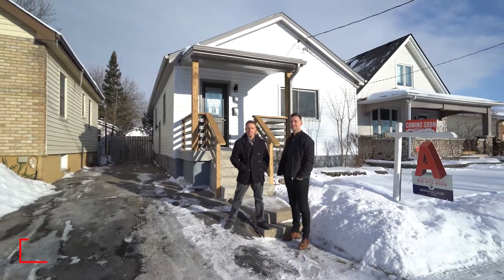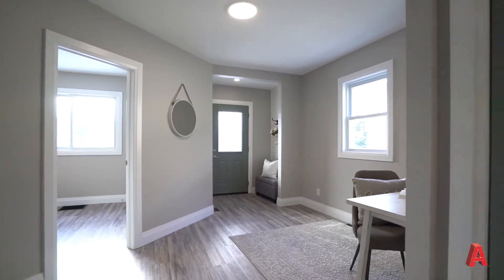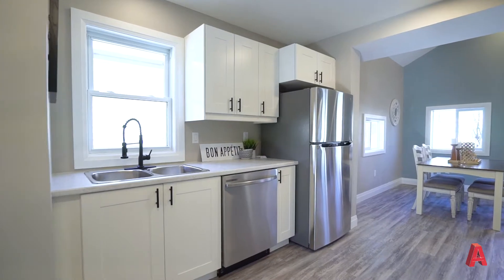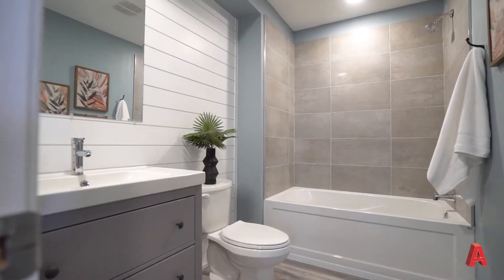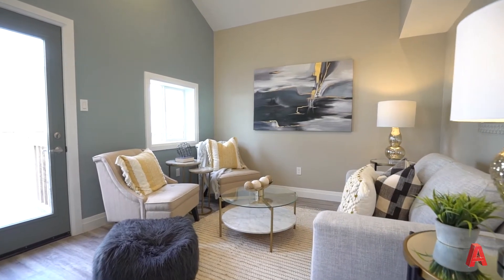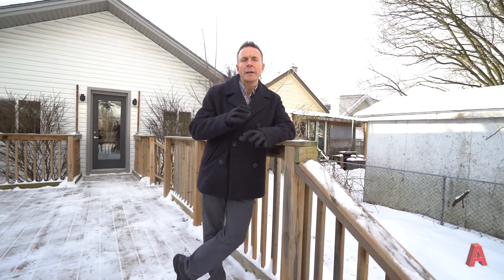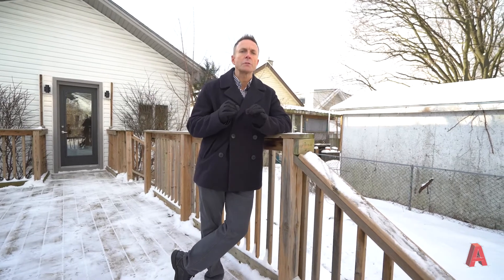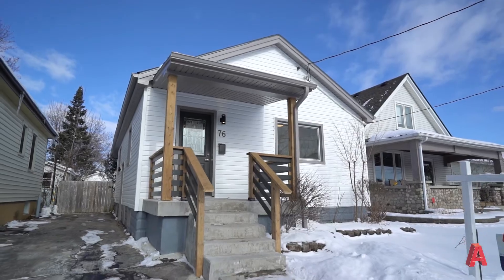76 Homan Street - HOME FOR SALE LONDON ONTARIO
🏘HOME WITH IN-LAW SUITE READY FOR IMMEDIATE POSSESSION🏘

2+1 Bedroom | 1+1 Bathroom

This gorgeous home with tons of curb appeal is a must see! This property has been thoroughly updated and features 2+1 spacious bedrooms, 2 large 4 piece updated bathrooms, open concept living and dining space as well as updated modern finishes throughout.

You will be greeted by a brand new kitchen with new stainless steel appliances, which flows naturally into the dining room and family room with vaulted ceilings, tons of natural light and great views of the yard. Main floor laundry hook-ups just off the kitchen.

The lower level is a fully finished 1 bedroom in-law suite with separate entrance, featuring a brand new 4-piece bath and kitchen, in-suite laundry and plenty of additional storage space.

Updates include but not limited to new kitchens and bathrooms, led lighting, doors/hardware, floors, baseboards and porch etc.

This home is situated on a quiet street just north of the Thames river, close to parks, green space, schools, shopping and public transit.This redesigned layout features sight lines from the front of the house through to the backyard where you will find a huge 2 tier deck and is fully fenced with an oversized shed.

Perfect for multi-generational families, first time buyers looking for additional income from the lower suite to supplement their mortgage payments or for an investor looking to add to their portfolio.
(Washer Dryer Sold As Is Condition)

$439,000

🅰RE/MAX Hallmark A Team
📍220 Wellington Road, London ON - N6C 5G3
💻ateamlondon.ca